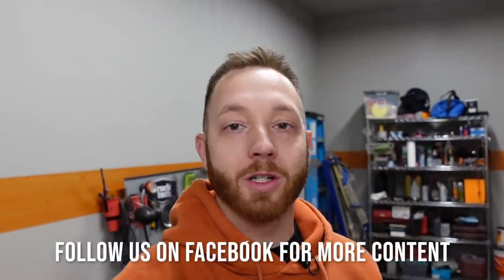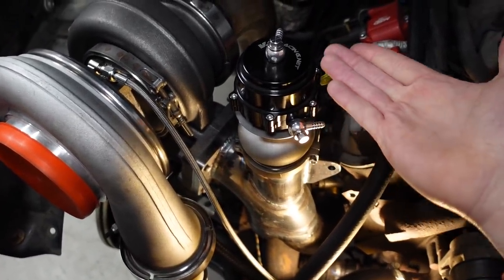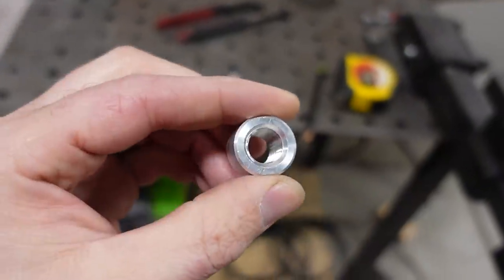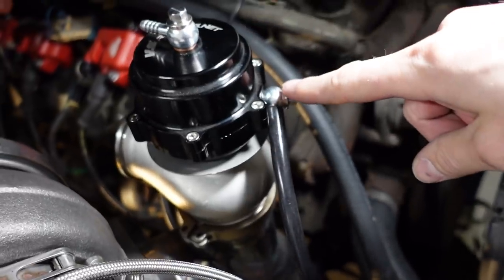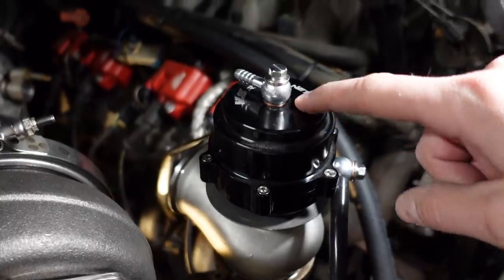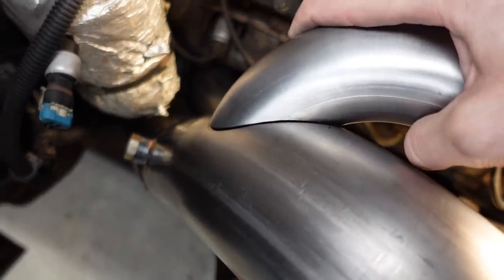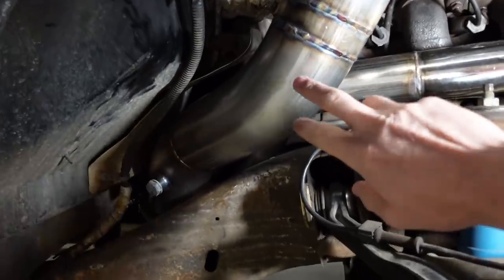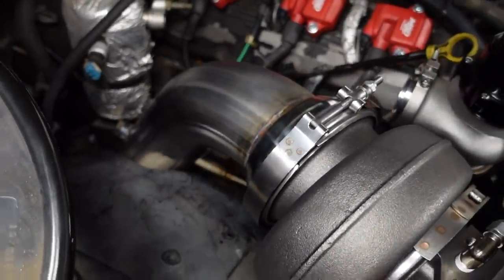Plumbing the Wastegate on a Turbo 8.1 Vortec Silverado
The wastegate is a very important part of any turbo setup because you want to have the correct amount of boost. In this upload, I build a tube to recirculate the wastegate dump into the turbo down pipe, and I weld an aluminum bung into the compressor outlet adapter to pull the boost reference line from.

UglyTruck is a 2000 Silverado 1500 thats been swapped to an 8.1 big block with a 4L80e transmission, and we're in the process or turbocharging it, and wastegate plumbing is top of the list.

1/8" NPT Aluminum Weld Bung

2.25" 180 Stainless Bend

Chapters
0:00 LT
1:35 What is a Wastegate
2:48 Boost Reference Port
5:44 Boost Controllers
7:09 Dump Tube Fabrication
10:38 Inner Fender Trimming
14:04 Sleeper Look